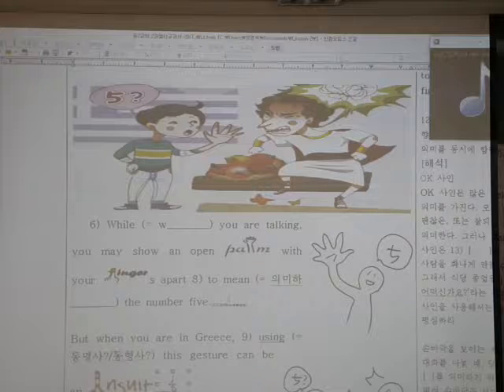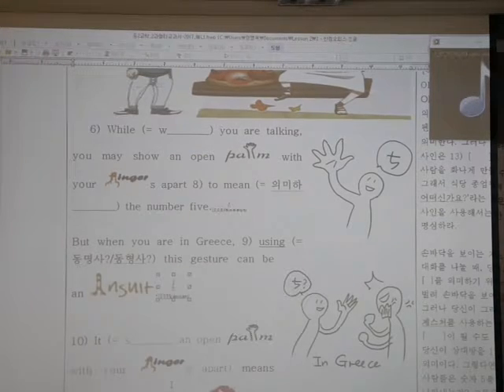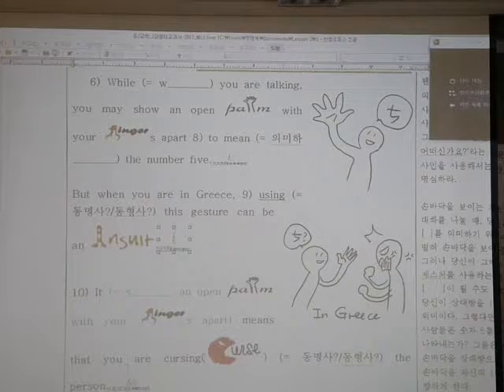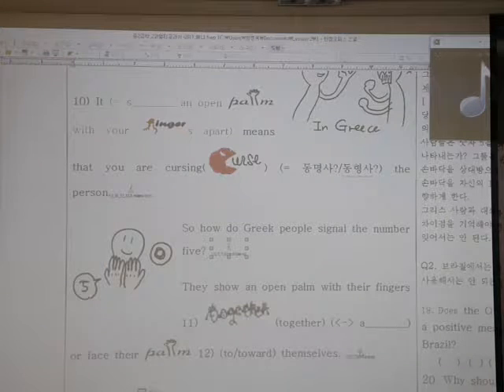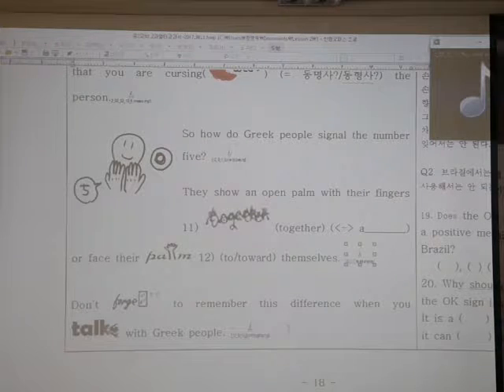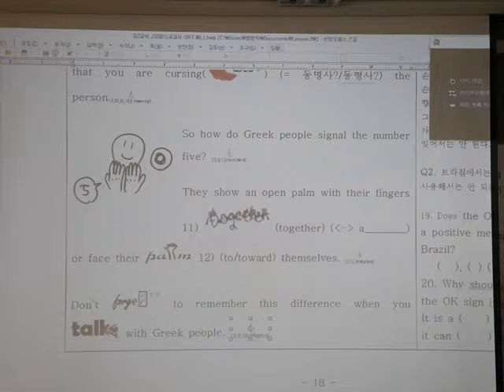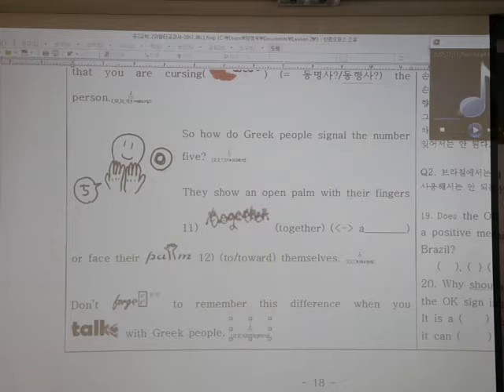중2 교학 2과 An Open Palm 동시 통역 통역사: 박지훈 소정수 안성준 한태민 김종길 김지원 정도영 최유진